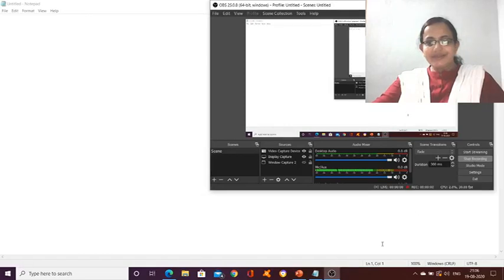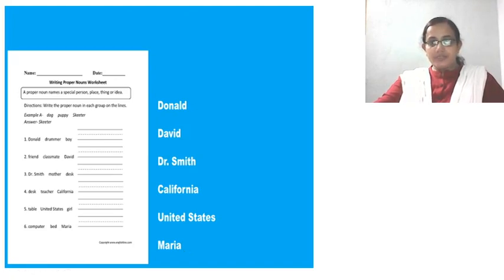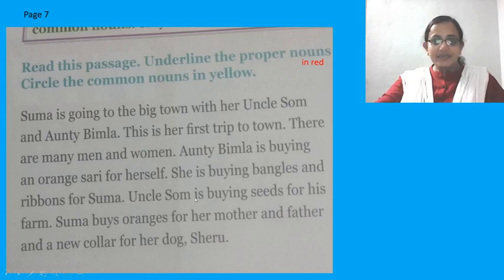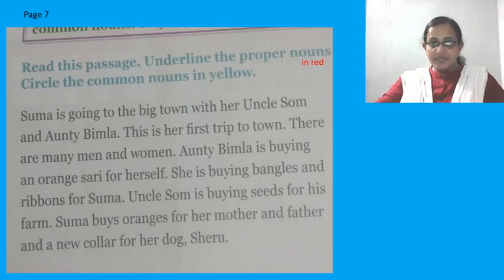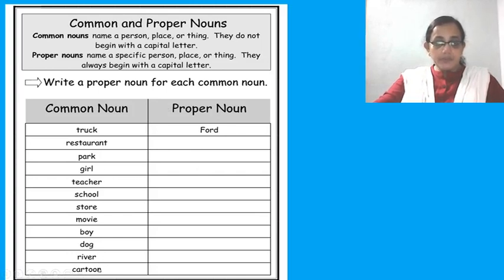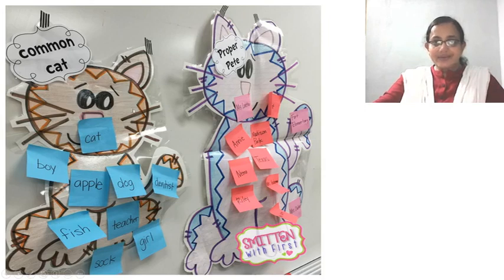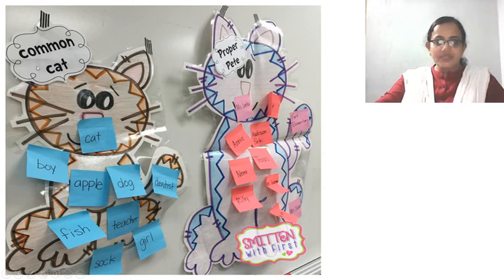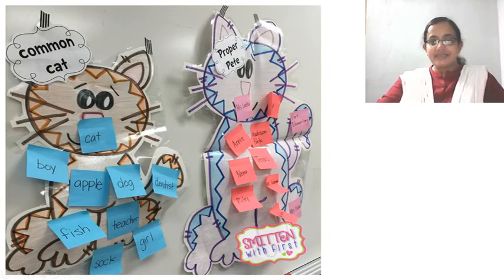CBSE II ENG Revision (20 08 20)